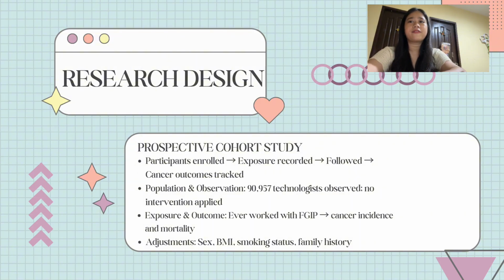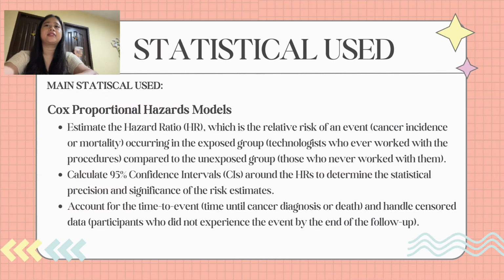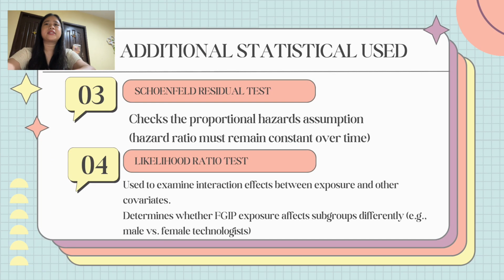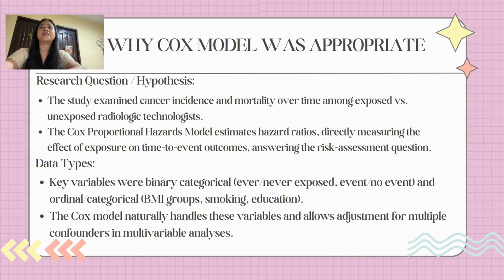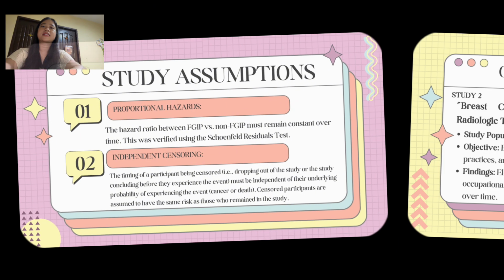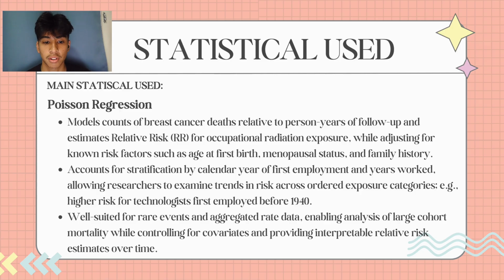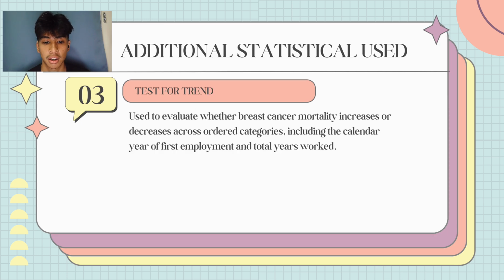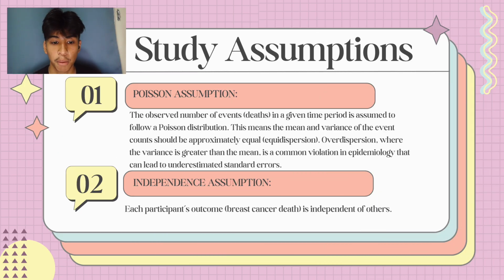Group 4 - Statistics In Radiology Technology Research